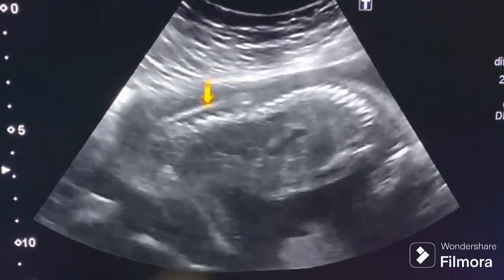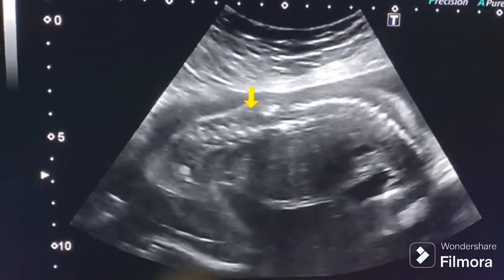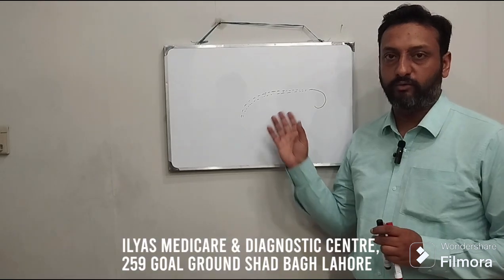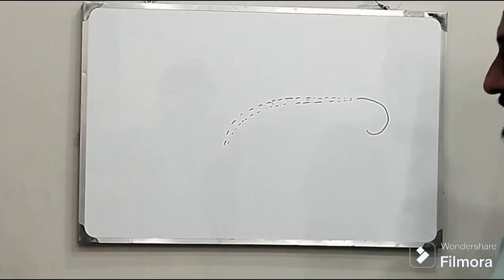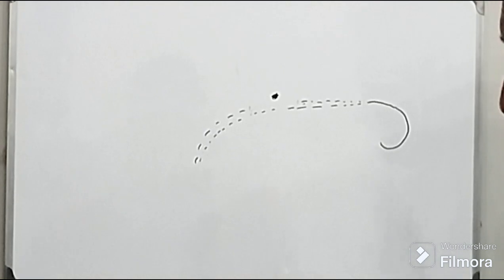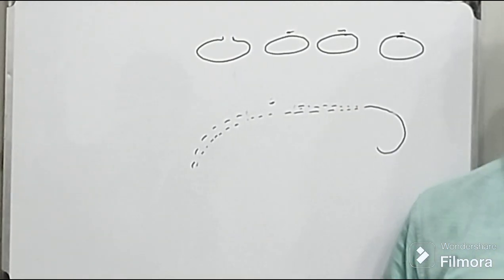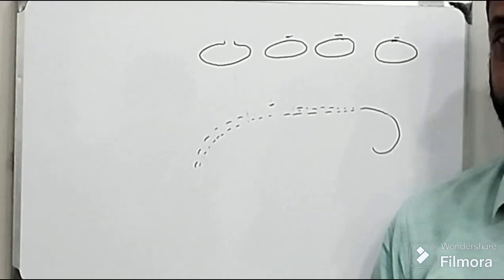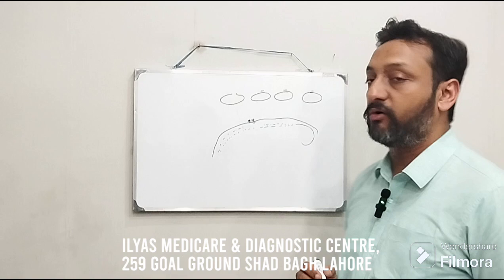ULTRASOUND TRAINING COURSE: A CASE OF SPINA BIFIDA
In this video, we present an antenatal ultrasound examination of a fetus diagnosed with spina bifida.
We will provide a detailed look at the imaging findings, discuss the condition's implications, and explore what this means for the fetus's development . This educational video aims to offer valuable insights for expecting parents and medical professionals. Please consult with a healthcare provider for personalized advice and information."

For online consultation and appointment please contact on
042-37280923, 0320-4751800